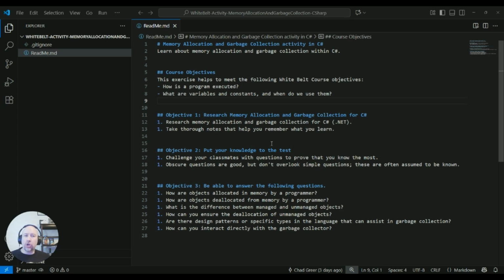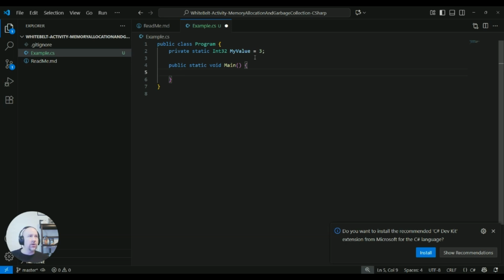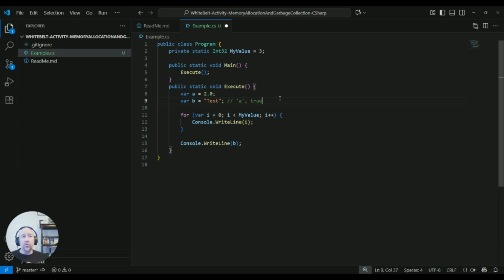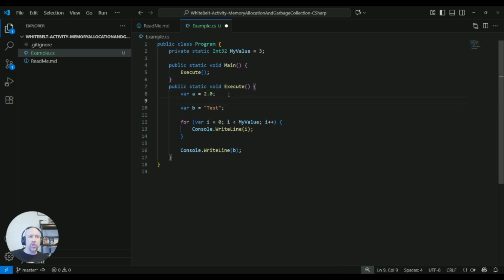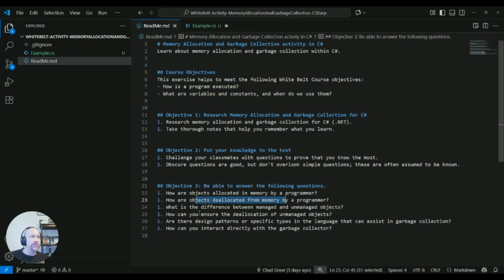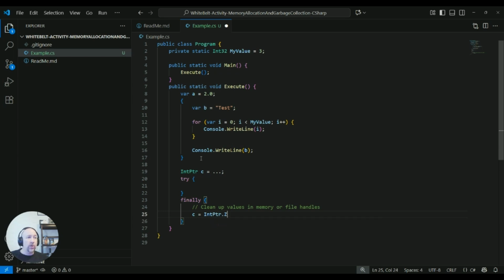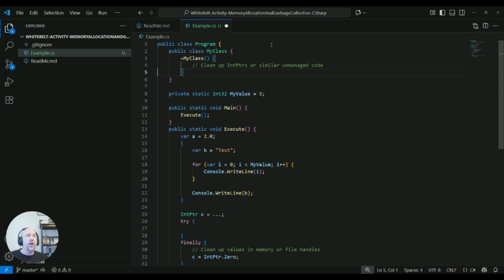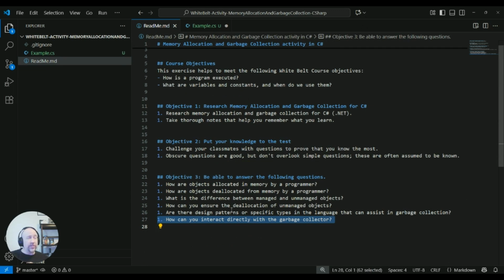White Belt - Memory Allocation and Garbage Collection in C#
In this video, I explore memory allocation and garbage collection in C# within the .NET framework. I cover key topics such as how objects are allocated and deallocated, the difference between managed and unmanaged objects, and how to ensure proper deallocation of unmanaged resources. I also discuss design patterns like the finalizer and disposable patterns that can assist in garbage collection, as well as how to interact directly with the garbage collector. I encourage you to conduct your own research on these topics before diving into the details presented here. Please take notes and come prepared to engage with the material.